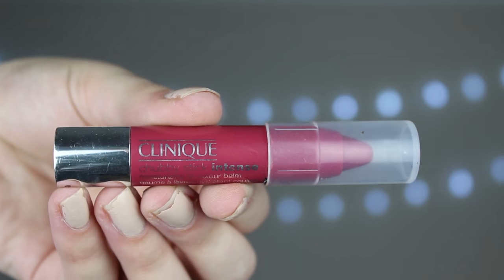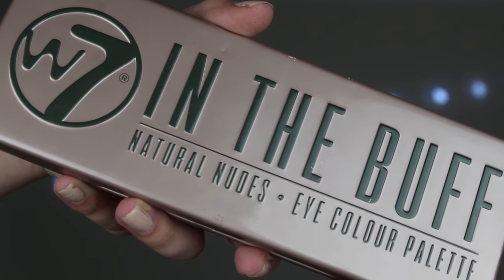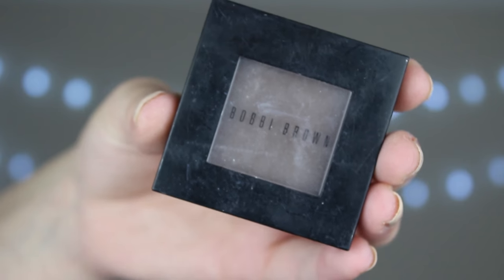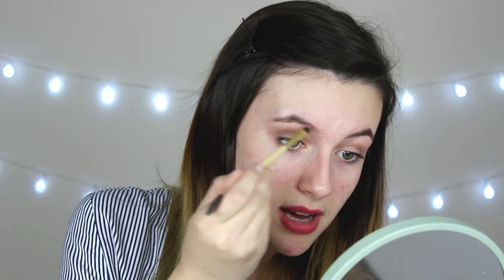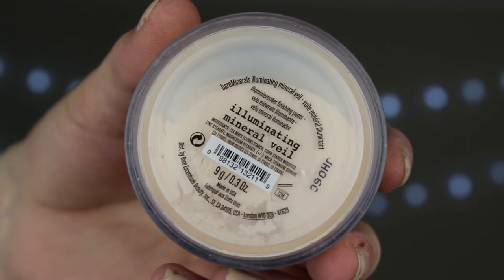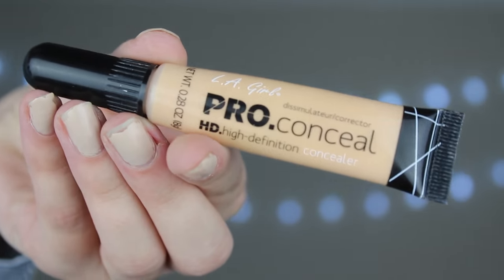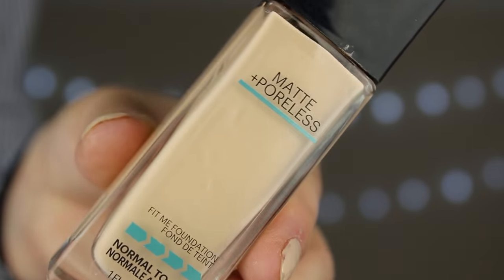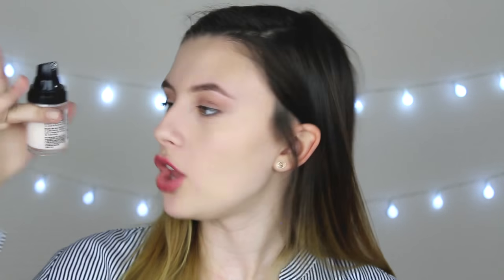Full Face of Makeup IN REVERSE?!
Sooooo in today's video I try a new challenge of reverse makeup! This is where you do the makeup you begin with last and vice versa.